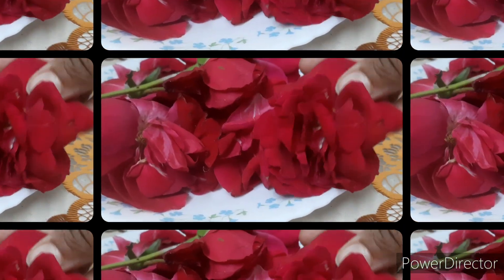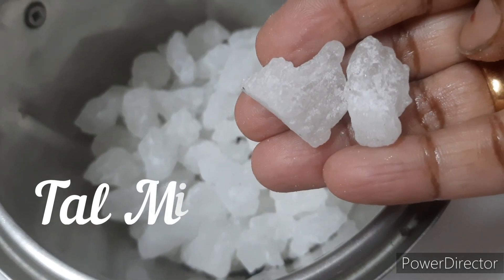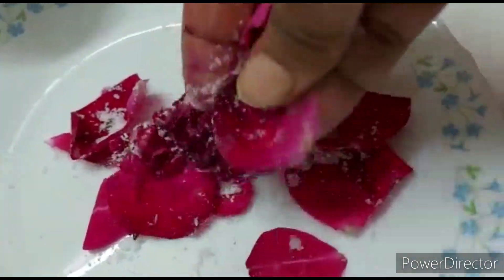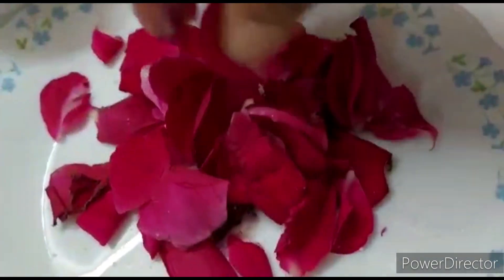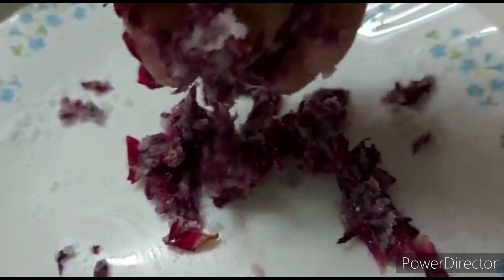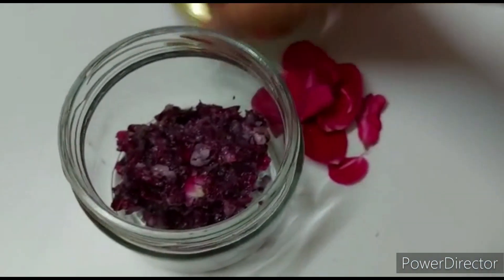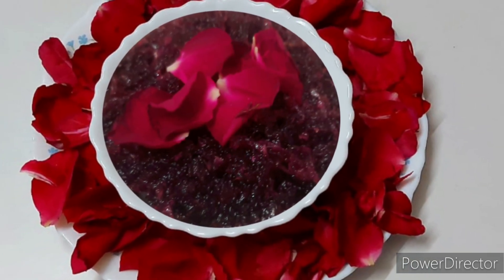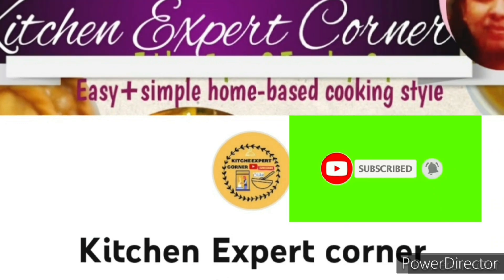Make Gulkand at Home- Rose Petal Jam Recipe||Gulkand banane ka tarika-summer special recipe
Make Gulkand at Home - Delicious Rose Petal Jam Recipe Revealed||Gulkand banane ka tarika
@KitchenExpertcorner Summer Special Recipe.
Today I am sharing One  recipe which is Gulkand at home.घर का बना गुलकंद without sugar
🛎Query covered on this video
गुलकंद
Gulkand
Kitchen expert corner
Gulkand Recipe
gulkand health benefits
gulkand ke fayde
gulkand recipe
how to make gulkand
gulkand banane ka tarika
gulkand recipe
gulkand health benefits
gulkand ke fayde
kitchen expert corner
Summer recipe
कोई सीख सकता है कि झटपट गुलाब के फूल का जैम कैसे बनाया जाता है जिसे भारत में गुलकंद के नाम से जाना जाता है। गुलकंद गर्मी के दिनों में बहुत ठंडा और ताज़ा होता है।
Gulkand ke लाभ हैं|
गुलकंद-Traditional Recipe.Ghar par kaise banaye Gulkand.Rose petal jam Recipe.Gulkand Recipe.
Benefits of Gulkand
😳स्मृति और दृष्टि में सुधार करता है।
पाचन की प्रक्रिया में मदद करता है।
सुस्ती, खुजली, सूजन और लालिमा से राहत दिलाता है।
विषाक्त पदार्थों को दूर करता है और रक्त को शुद्ध
गुलकंद मुखवास (माउथ फ्रेशनर) खाने के बाद खाने के लिए मेरी पसंदीदा sweet hai.
Hello friends
I am Pammi.welcome on my channel .
Kitchen Expert Corner.
Easytocookwithpammi .